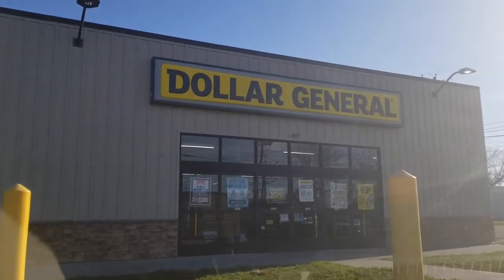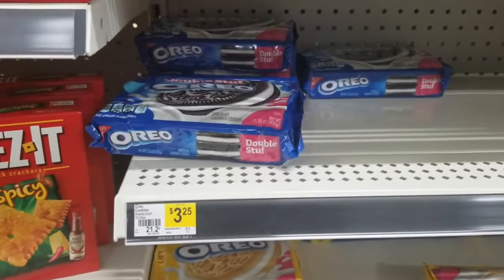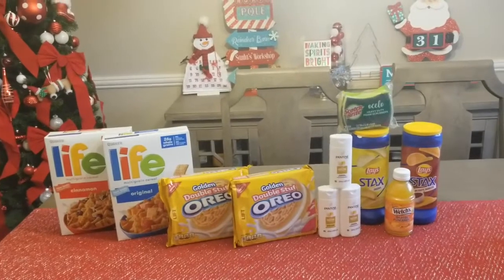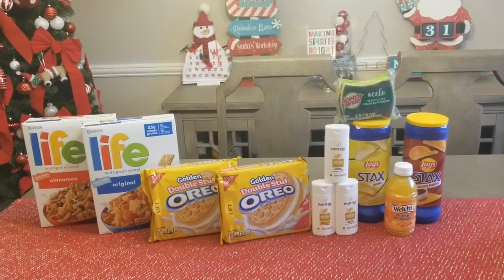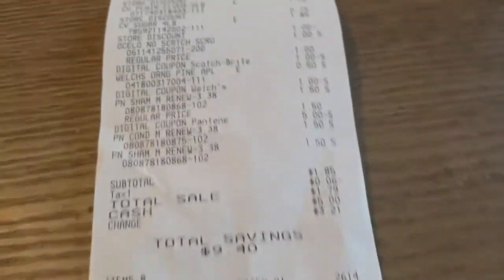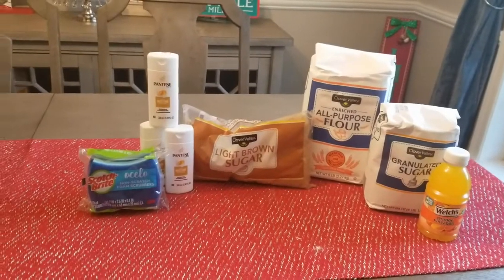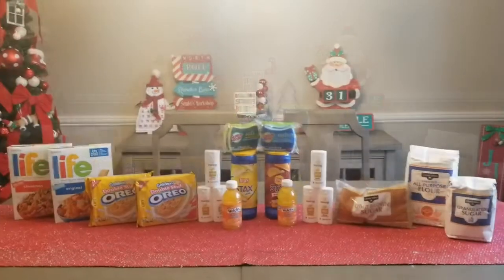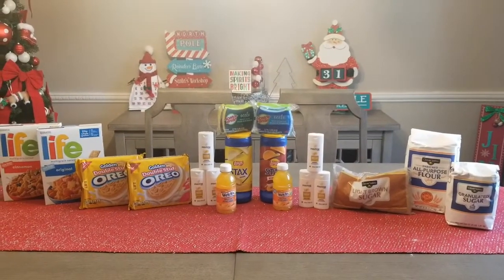Dollar General All Digital Deal - Any Day Deals - $5 CHALLENGE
Hey Guys,

This is a Dollar General All Digital Deals - Any Day - $5 Challenge video. You can do these deals any day of the week before the coupons expire. I hope you find this video helpful.